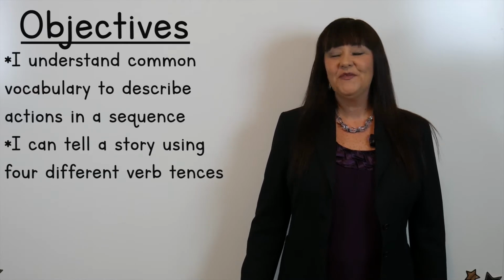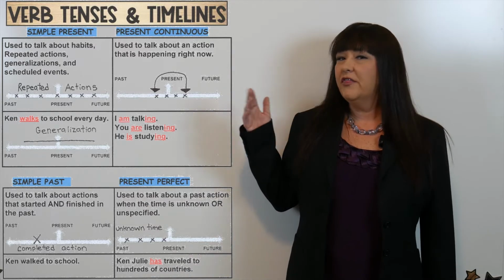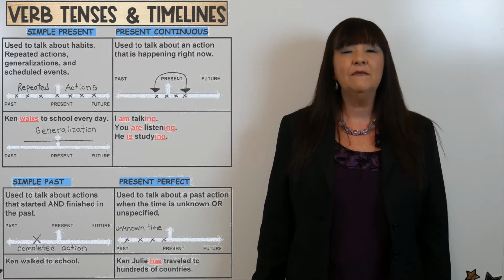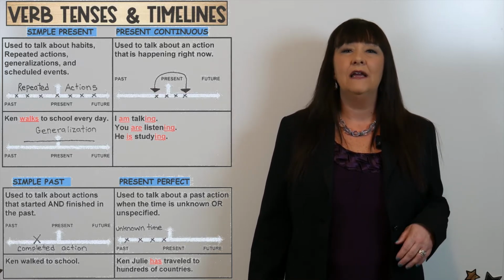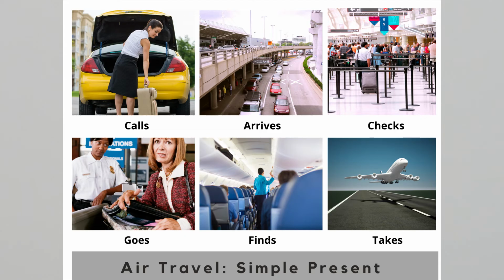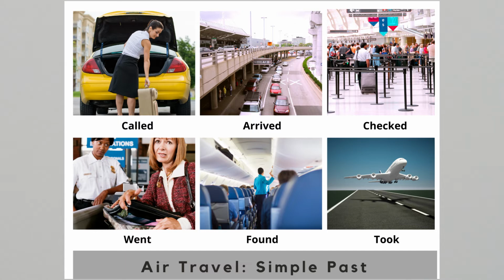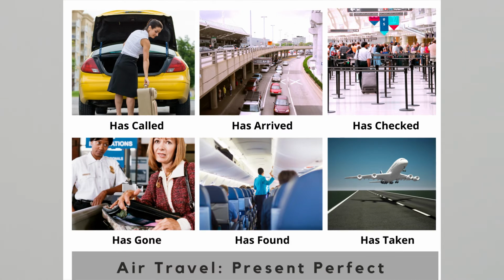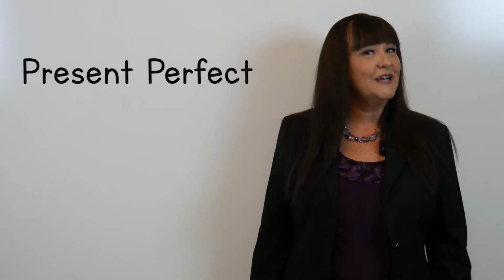Action English "Air Travel".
I understand common vocabulary to describe actions in a story sequence about air travel.
I can use 4 different verb tenses. Simple Present, Present Continuous, Simple Past, and Present Perfect to tell a story.